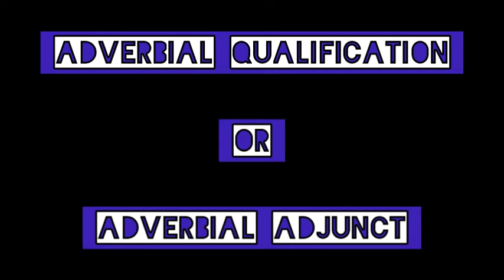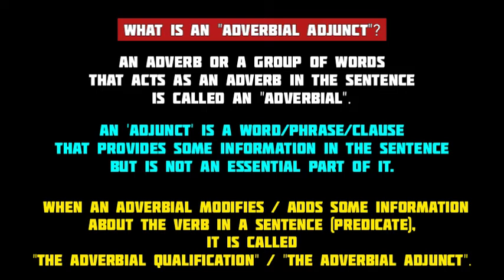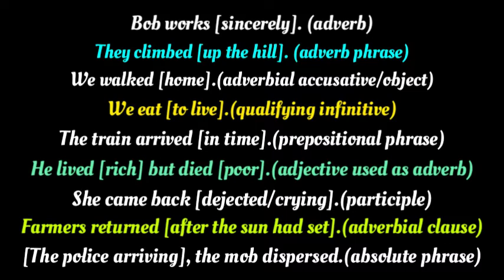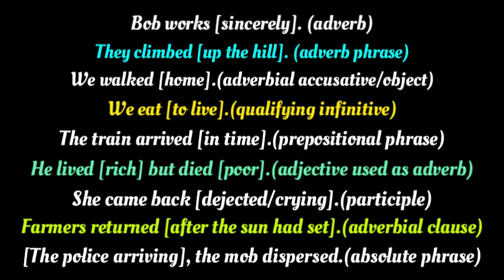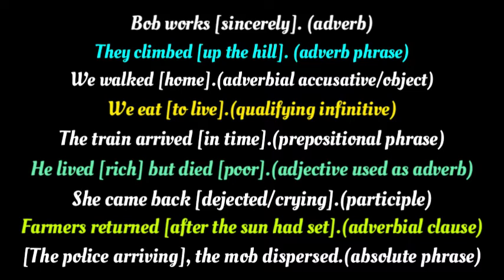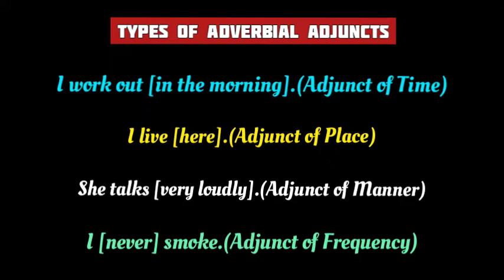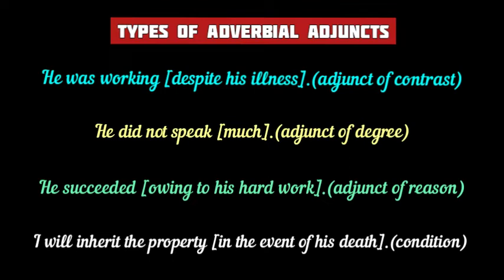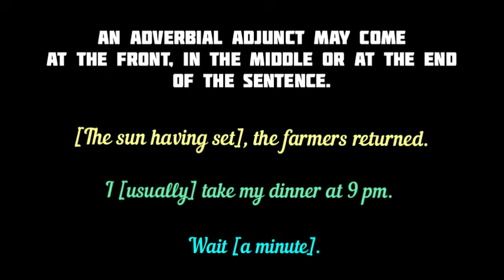Adverbial Adjunct || Adverbial Qualification || Adverbial Accusative || Extension of Predicate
The adverbial adjunct or the adverbial qualification in English grammar has been elaborately explained in this video.The concept, forms, functions and uses of adverbial adjuncts/qualification have been elucidated with examples. The extension of the predicate has been delineated in detail.